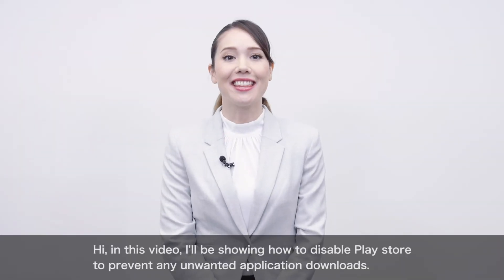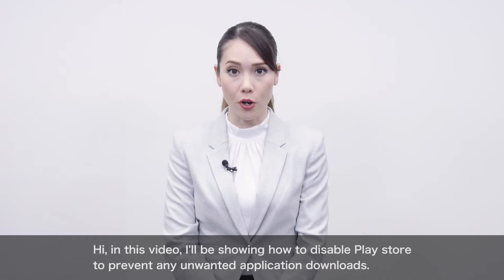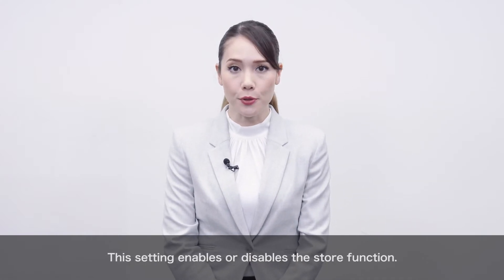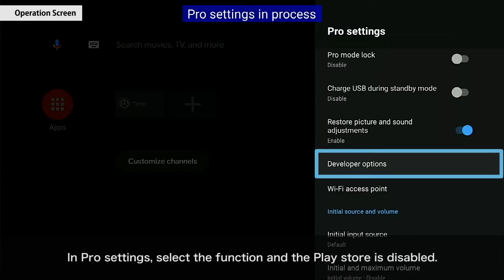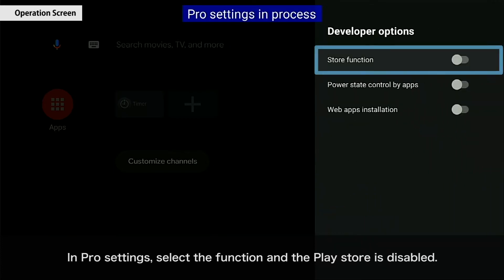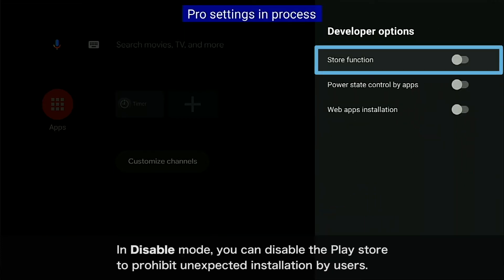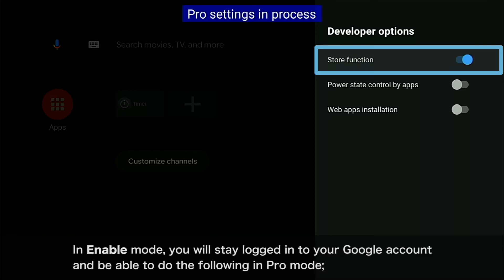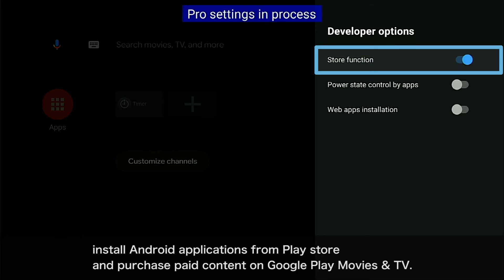BRAVIA 4K Professional Displays Tips - Pro settings: Developer options - Store function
This video will show how to disable Play store to prevent any unwanted application downloads in BRAVIA Professional Displays.